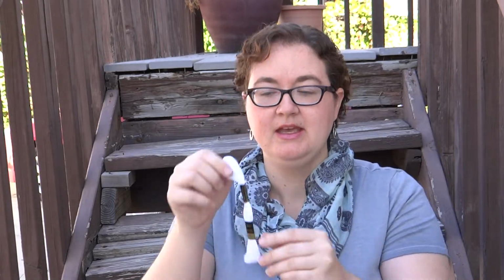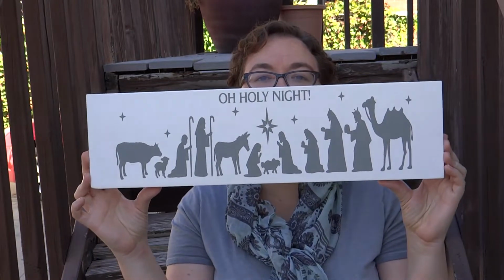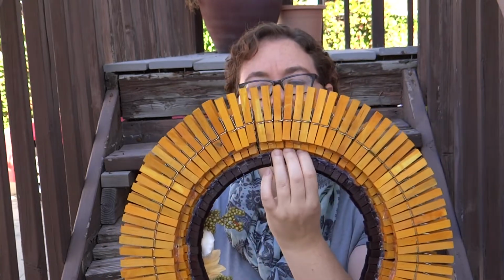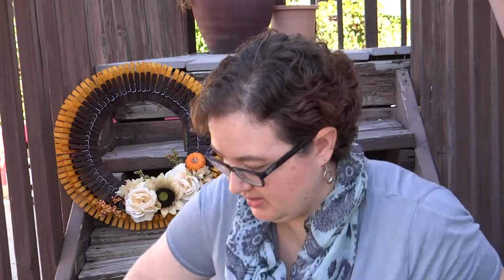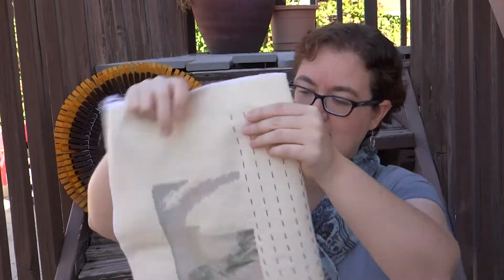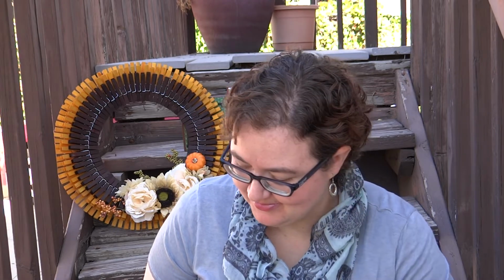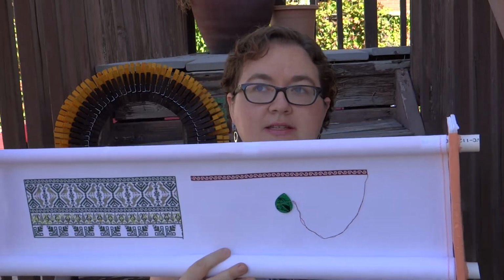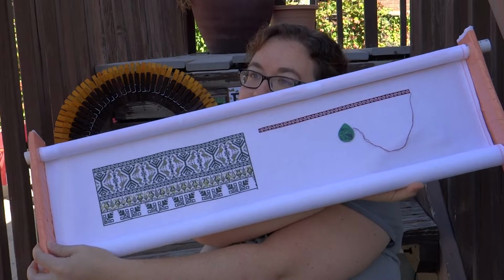Flosstube #24 - It's been a good week!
Showing off stuff I made at craft night, the projects I stitched on this week, and celebrating 300+ subscribers!

My Etsy store